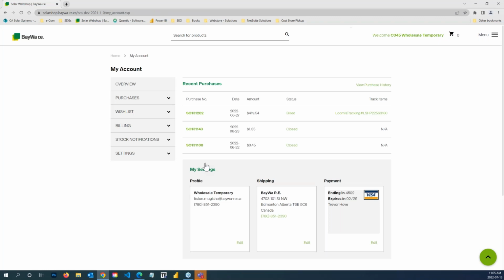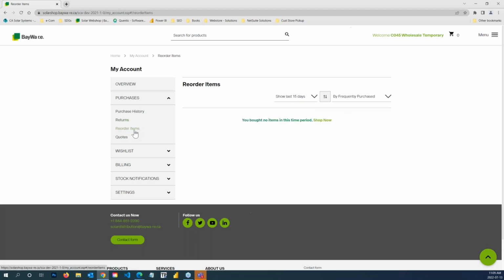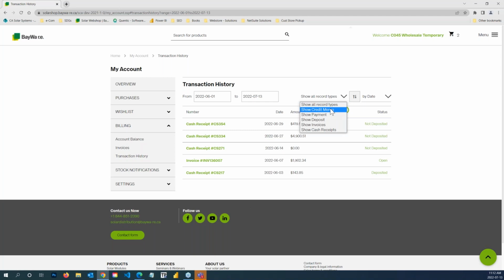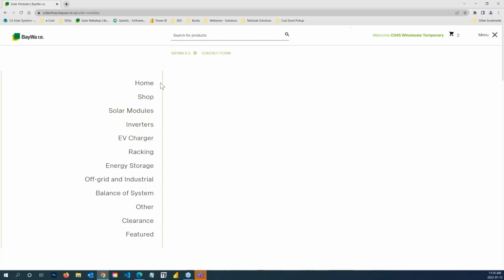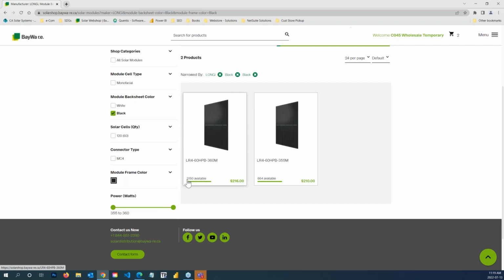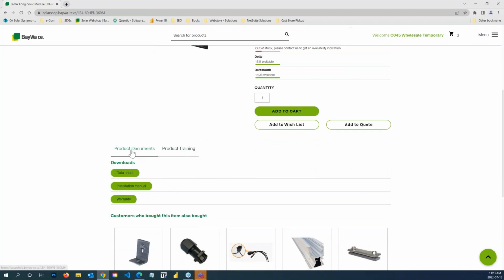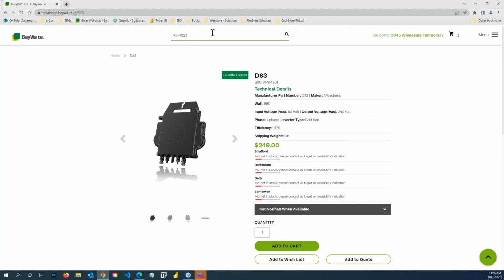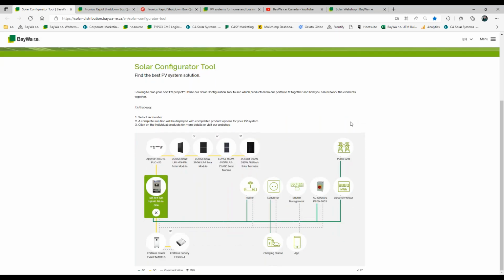BayWa r e Webshop New Features and Solutions Wall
1. Availability and Incoming PO's
2. Data sheets, warranty documents and Webinar Trainings
3. View all your account information in one spot including billing details, past purchases, open orders
4. Set stock notifications and create quotes
5. NEW Solutions wall
6.     Q&A